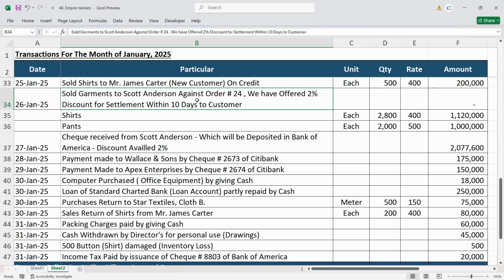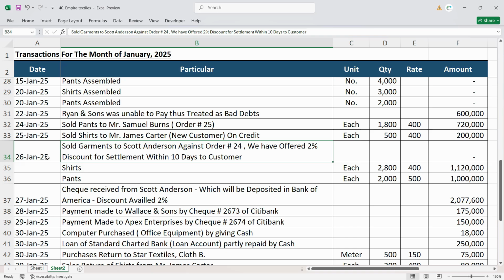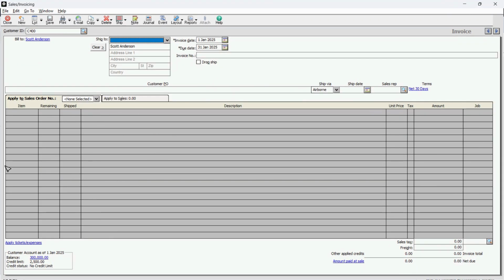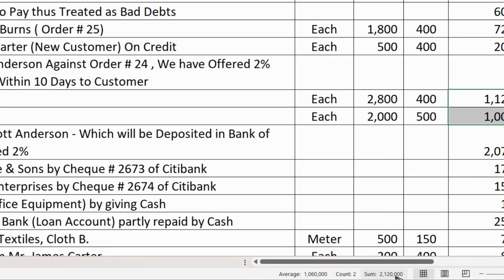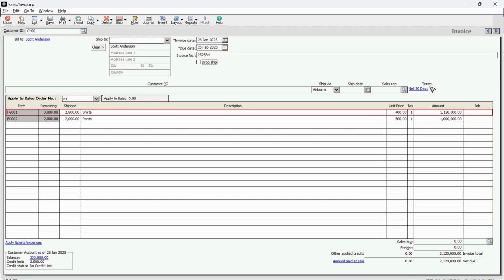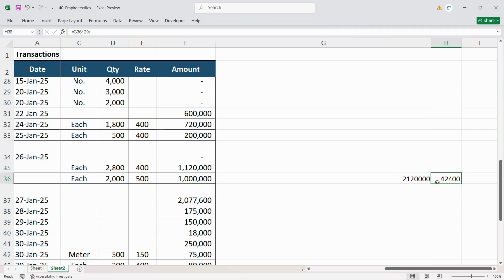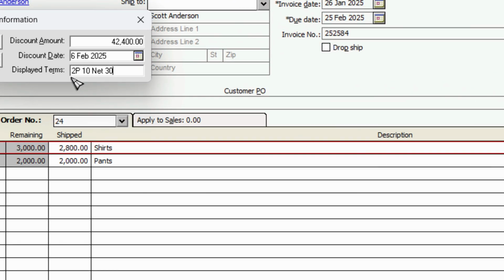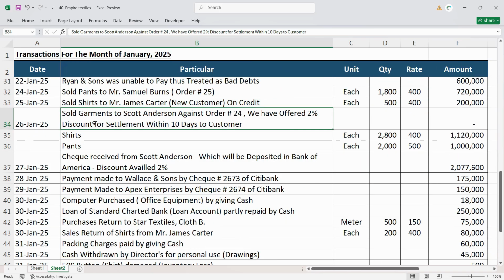How To Convert Sales Order to Sales Invoice with Early Settlement Discount in Sage 50 | Full Guide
In this Topic We will learn How To Convert Sales Order to Sales Invoice with Early Settlement Discount in Sage 50. For more informative videos like this please mention down below in comments about future topics you wanna see on this channel and ill add them for you

Course Link